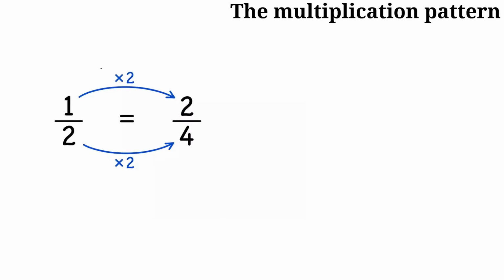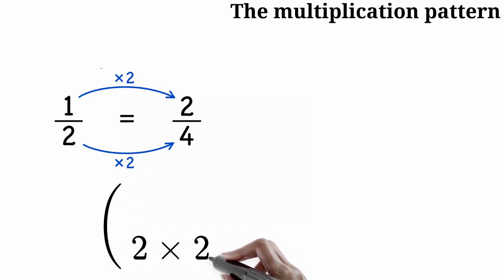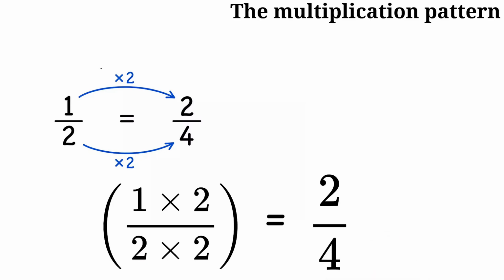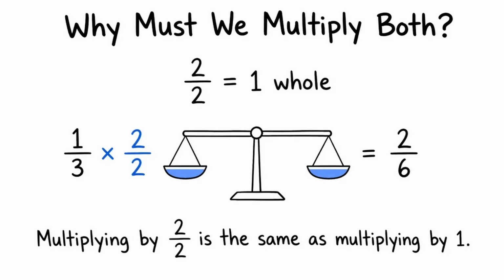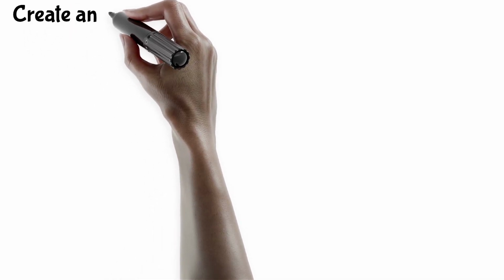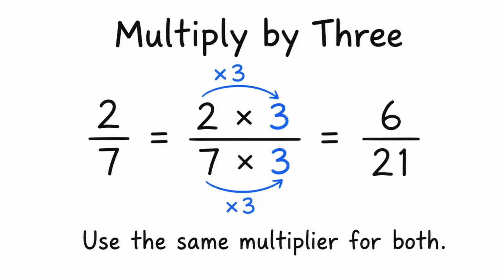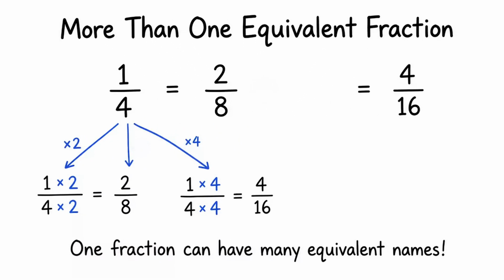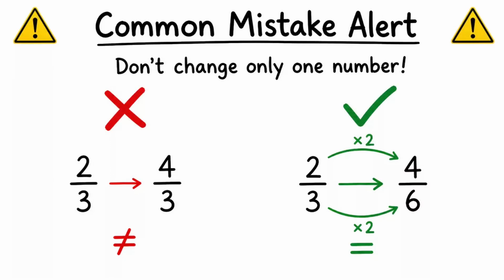Equivalent fraction - The Multiplication Pattern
What are equivalent fractions, and how can you find them? In this step-by-step math lesson, students learn how to recognize and create equivalent fractions using visual models, number lines, and multiplication.

Students will discover that equivalent fractions may use different numbers but represent the same value. Guided examples, practice questions, common mistakes, and an exit ticket make this lesson ideal for Grades 3–5.

Continue practicing with the Equivalent Fractions Worksheet Packet. It includes visual models, number lines, guided examples, missing-number practice, real-life problems, error analysis, challenges, an exit ticket, and teacher answer keys.

This video is part of the Fraction Mastery Course—Module 1, Lesson 3 from OLS Math Academy.